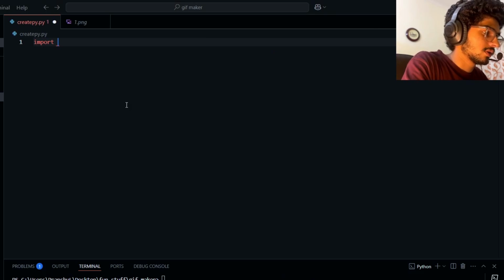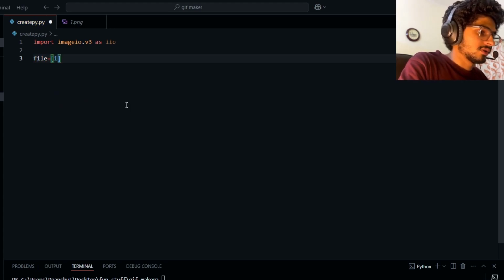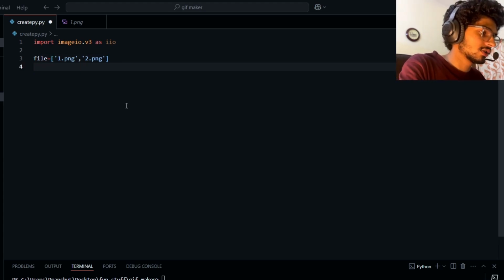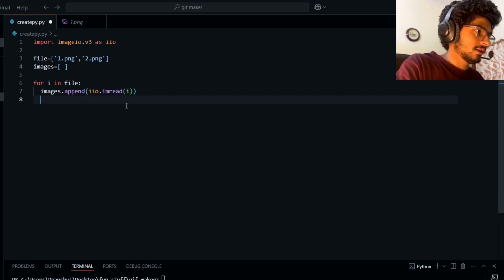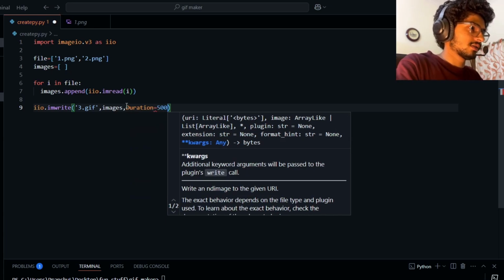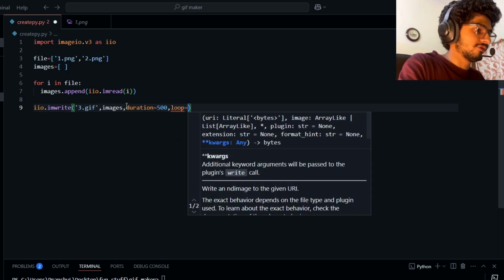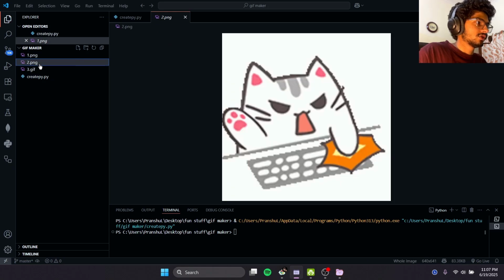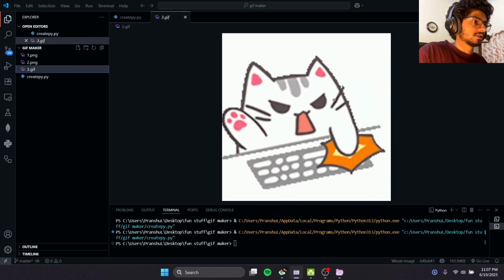Easy Python GIF Creator using Imageio v3: Step-by-Step Guide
Unlock the power of Imageio v3 with this simple yet effective Python GIF Maker project! In this tutorial, you'll learn how to effortlessly convert a series of images into a captivating animated GIF using the latest features of the imageio library.

Whether you're a beginner looking to understand image processing in Python or an experienced developer seeking to leverage imageio v3 for your multimedia projects, this guide is for you. We'll cover everything from reading image sequences to setting GIF parameters like duration and loop count, all while keeping the code straightforward and easy to follow.

What you'll learn:

How to install and set up imageio v3.
Reading multiple image files efficiently.
Creating high-quality animated GIFs programmatically.
Key functionalities of the imageio library for video and image manipulation.
Get ready to bring your static images to life! Clone the repository, follow the steps, and start making your own custom GIFs today.

👍 Like, 💬 Comment, and 📤 Share to help others learn too!

PS: I'm on a mission to make coding fun and easy for everyone. Stick around—this journey is just getting started. Let’s build something amazing together. 🚀